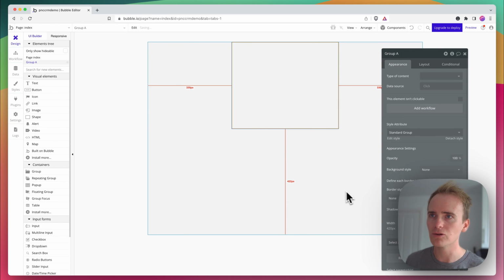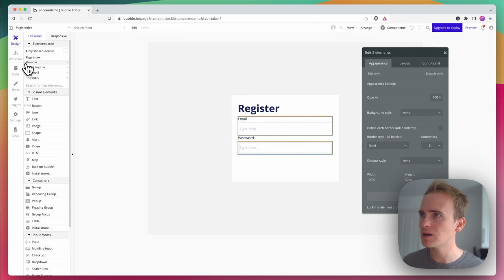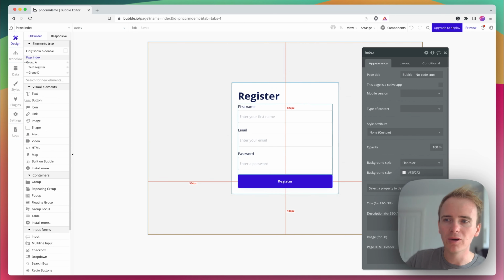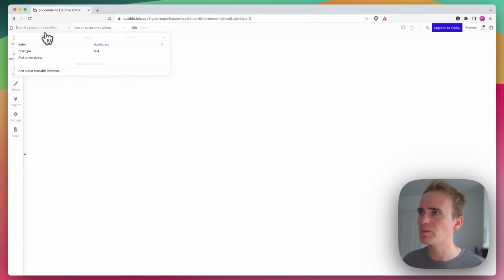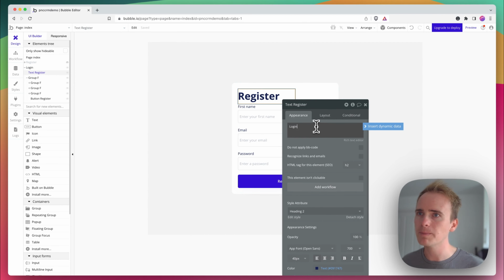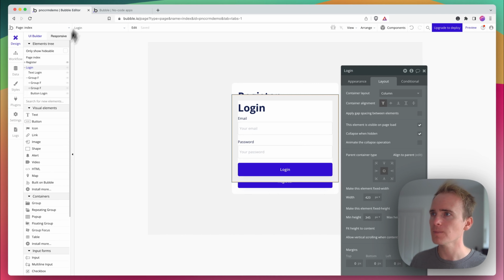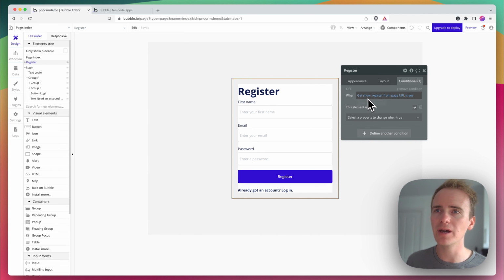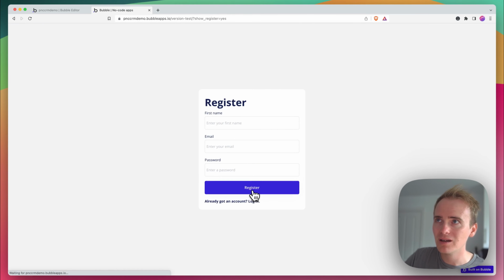Creating a complete CRM platform from scratch with No Code (Bubble.io), Part 1 | Bubble.io Tutorials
In this no-code development video we begin tutorial series demonstrating how you can build your own custom CRM with Bubble.io - all without writing a single line of code. Bubble.io is a powerful nocode web app creation platform. Watch to discover how to create a Registration and Login page for your SaaS app users.